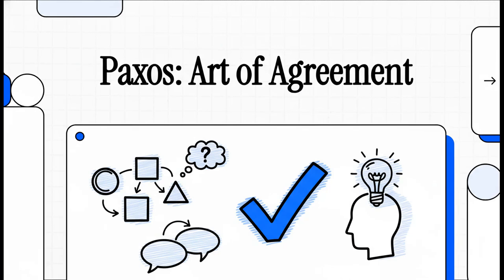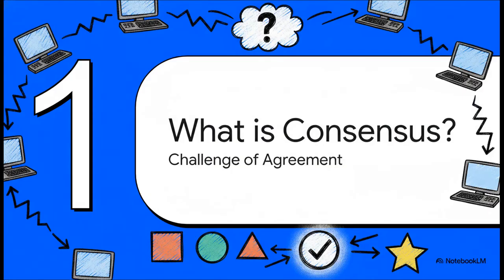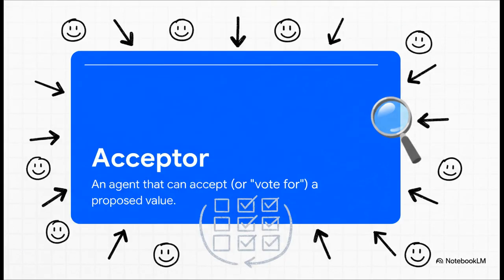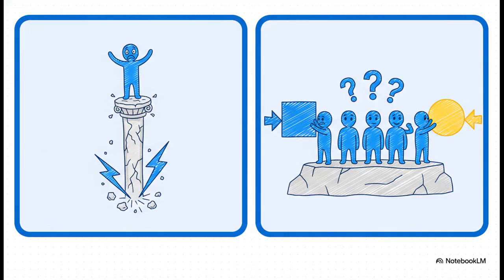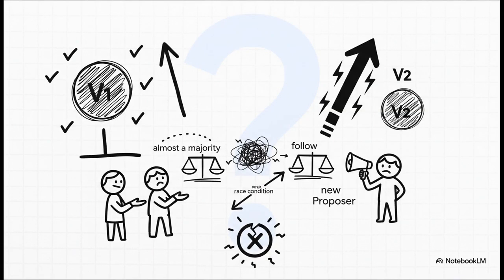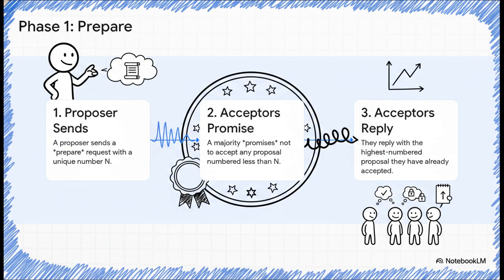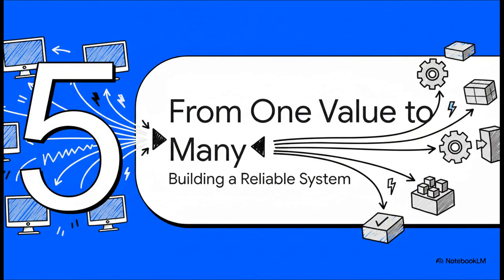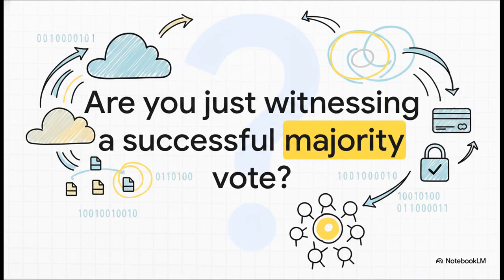Paxos Simplified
Video explains how Paxos algorithm works with detailed explanation & examples. Created using NotebookLM